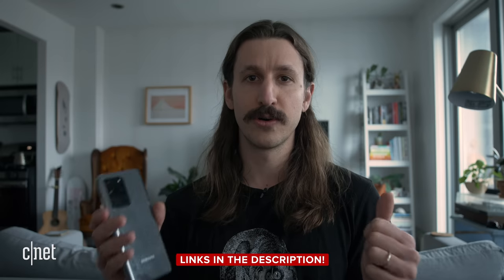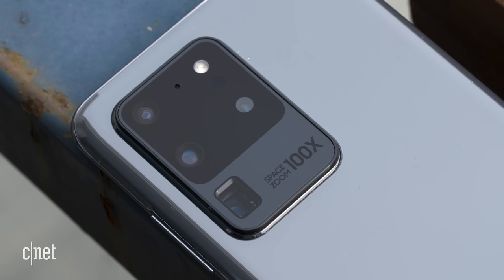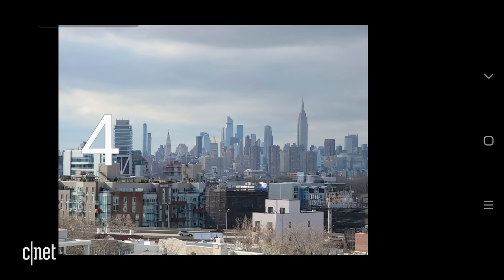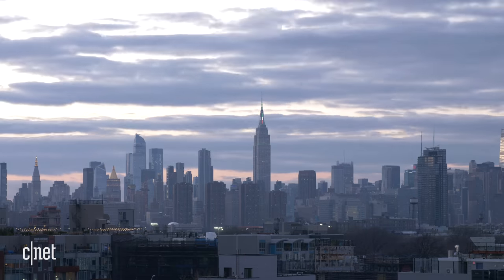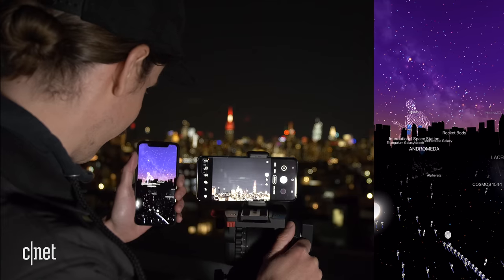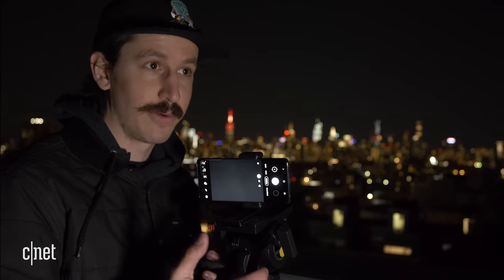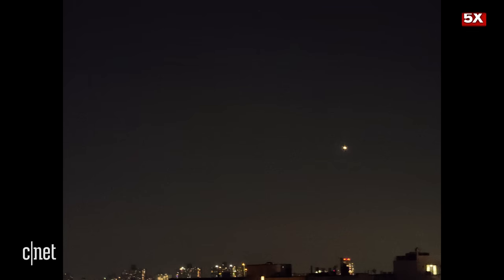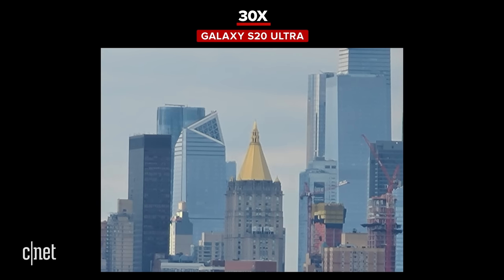Finding the International Space Station with the Galaxy S20 Ultra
The Samsung Galaxy S20 Ultra's telephoto camera is capable of 100x zoom, a feature the company dubs "space zoom." So I found out when and where the International Space Station was going to pass by my apartment and tried to find it with space zoom. I also pitted space zoom against the iPhone 11 Pro's zoom to see how superior, if at all, the S20 Ultra's camera is to the iPhone's.